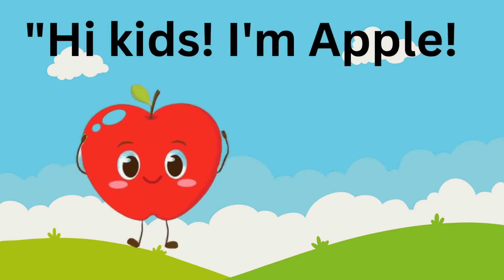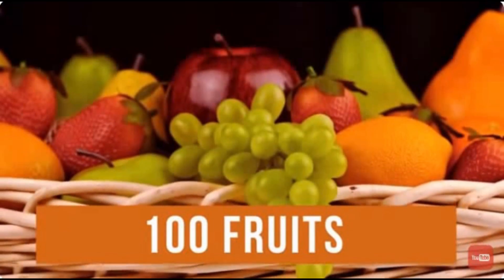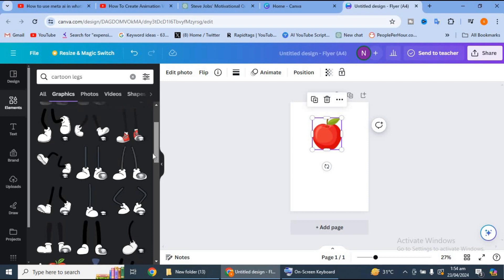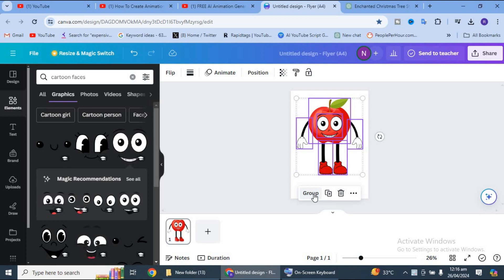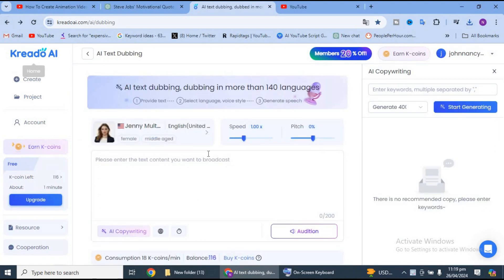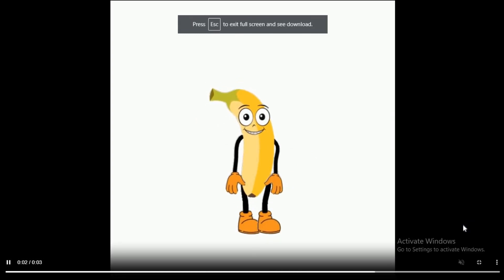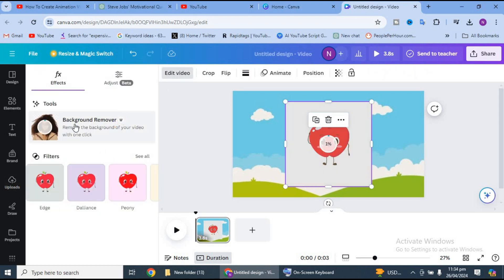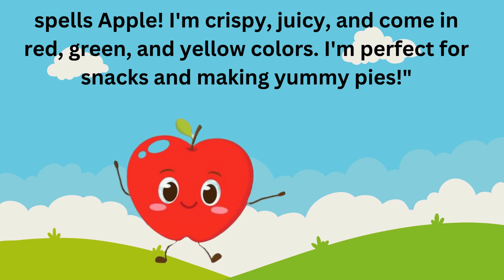Create A Faceless Kids Education Channel With Cartoon Stories Using Canva & Chat GPT.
CHAT GPT Prompt : i would like to create a youtube video for kids education channel. i would like to introduce fruits names to them with each fruit talking about themselves, benefits, and why kids should eat them. can you provide a script for the same. keep it funny and engaging.

In this video, we'll show you how to create a delightful and educational kids video introducing fruit names, with the help of animated cartoon characters from Adobe Express and a script generated by ChatGPT. Plus, we'll use Canva to assemble it all into a visually appealing masterpiece! 🍎✨
"Unlock the world of animation with our comprehensive guide on 'How To Create Animation Videos Using Canva | 3D Animation With Canva.' Dive into the exciting realm of Canva, a user-friendly platform that goes beyond static designs. Learn step-by-step techniques to breathe life into your creations, from basic animations to advanced 3D effects. Whether you're a beginner or a seasoned creator, this tutorial equips you with the skills to unleash your imagination. Elevate your content, engage your audience, and make your ideas come to life with the power of animation using Canva. Watch now and transform your storytelling game!"
Make $13K /MONTH by Creating FACELESS KIDS EDUCATIONAL ANIMATION Using Canva

Discover the secrets to crafting captivating faceless kids' animation cartoons using FREE AI tools and Canva for your YouTube channel! This strategy isn't just limited to one niche; it's versatile and adaptable to any subject matter. With simplicity and ease at its core, you'll find yourself effortlessly producing animated educational content. Don't miss out on this opportunity to elevate your channel with engaging animations—this video is a game-changer!